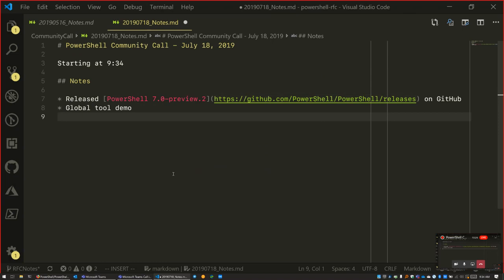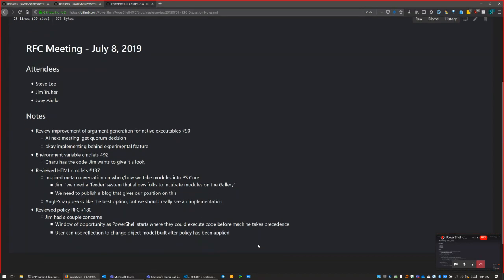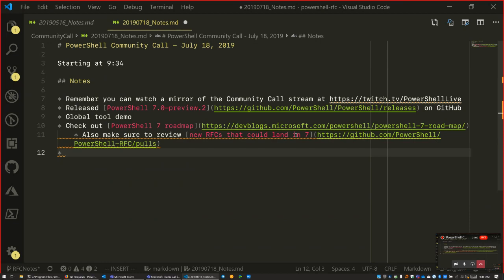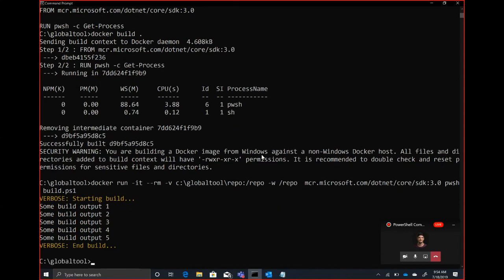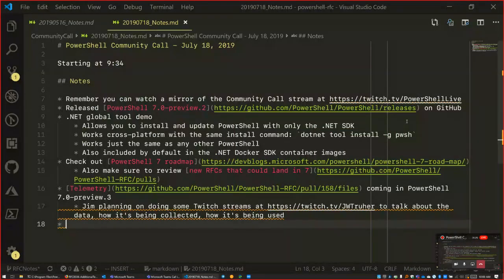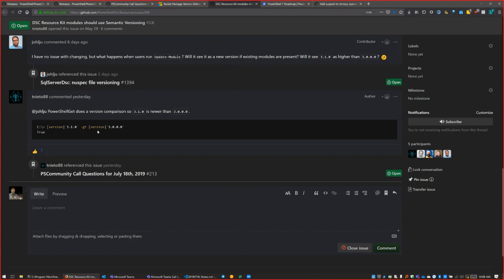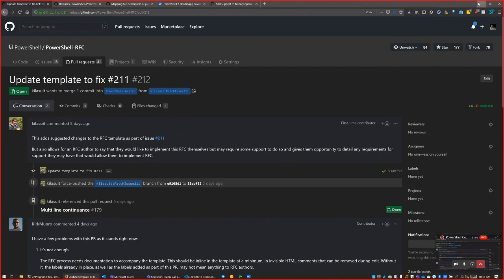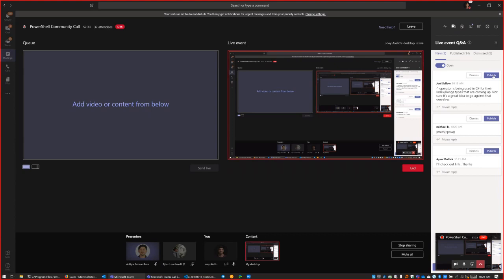PowerShell Community Call - July 18, 2019